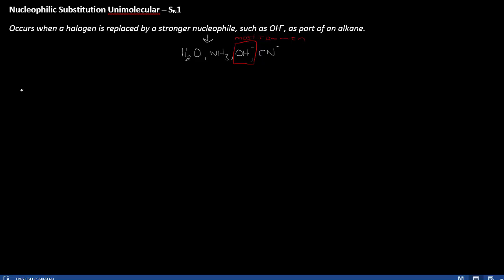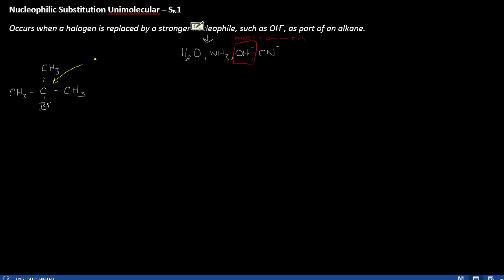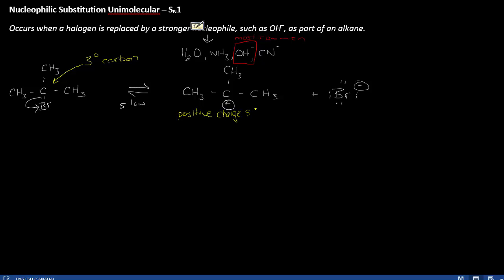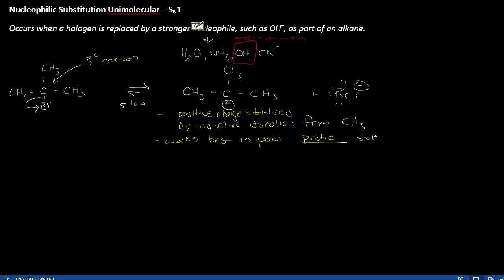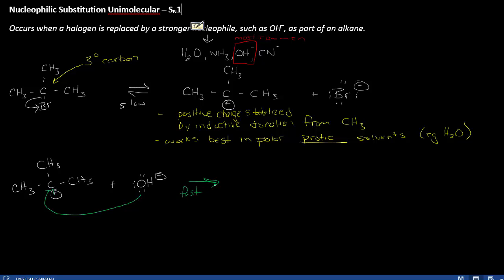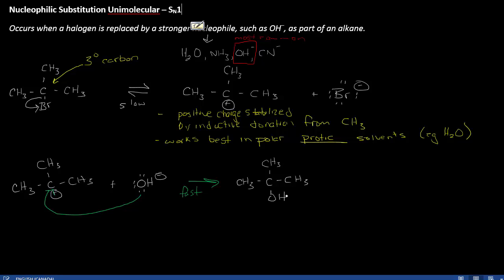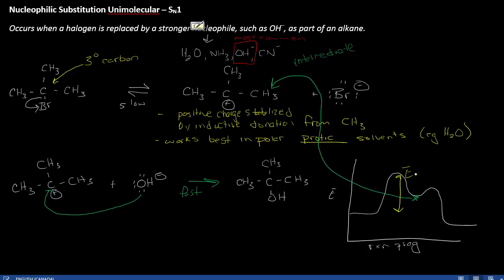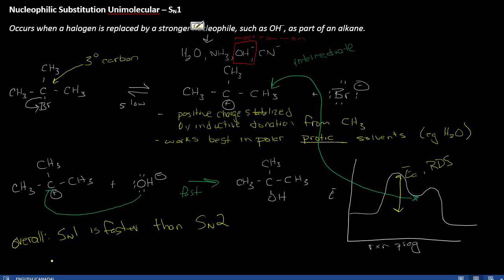SN1 Nucleophilic Substitution Mechanism